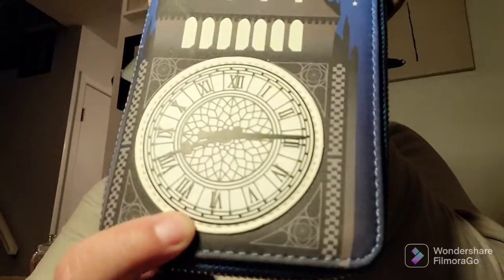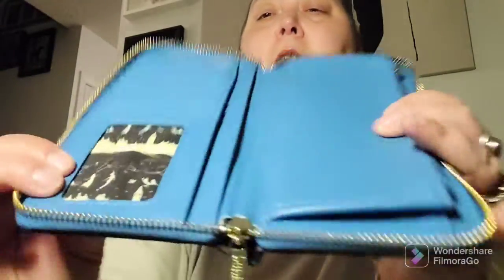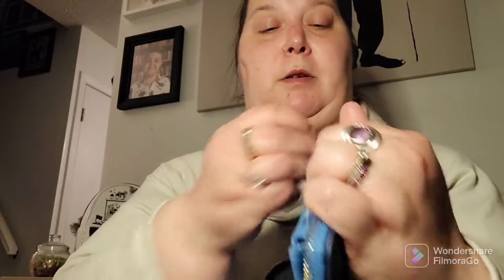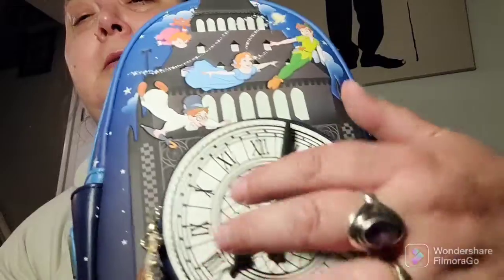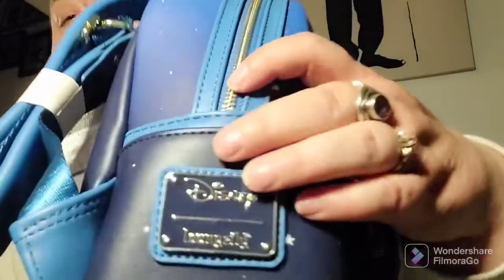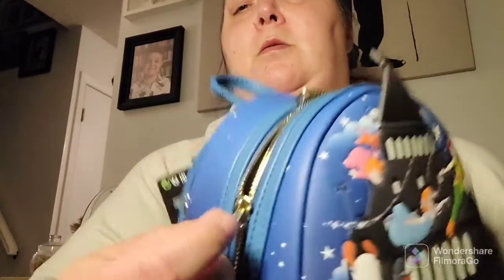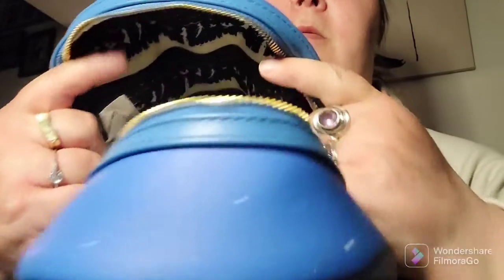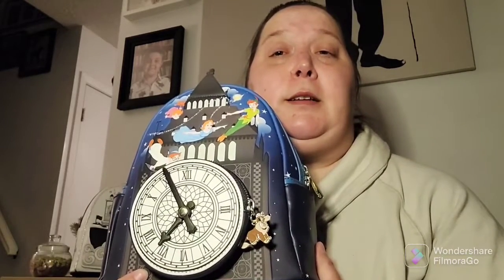It's time for a haul 🤩😍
Hi everyone it's been a very rough few weeks and decide it was time for some retail therapy 😊 so please enjoy my small haul.